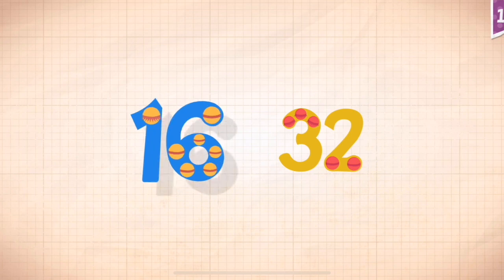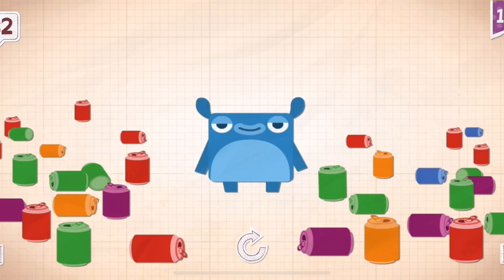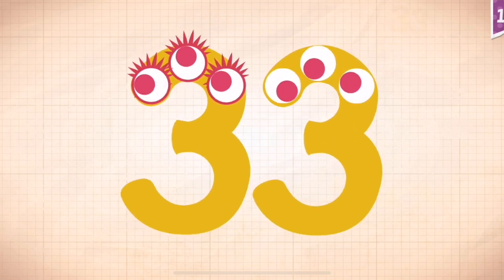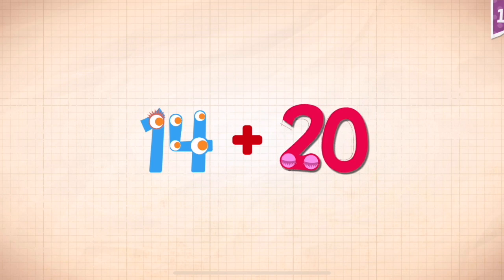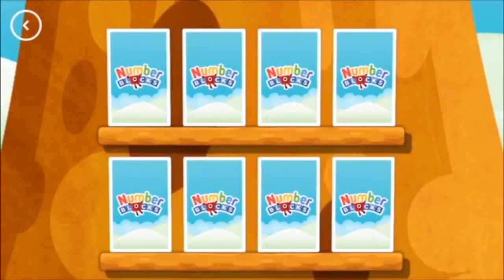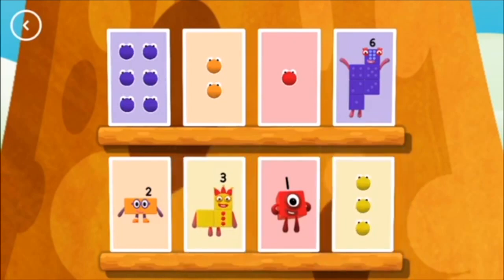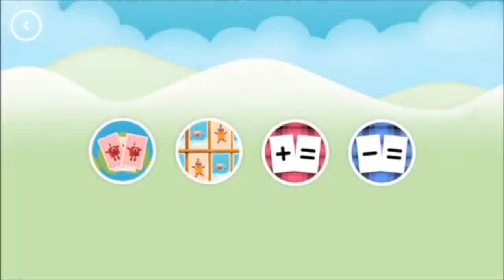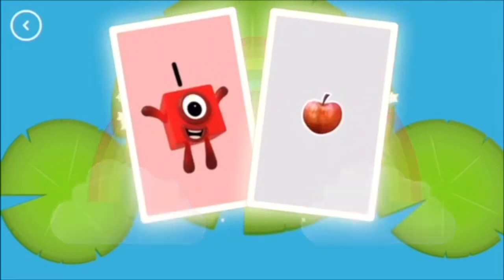Endless Numbers Learn To Count 1 to 10 Best App For Kids Count 1 to 50